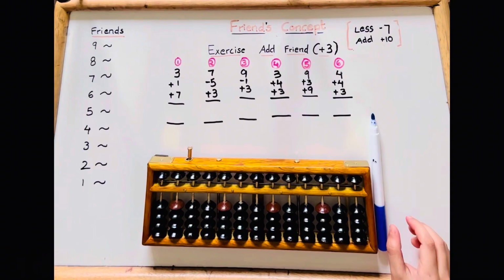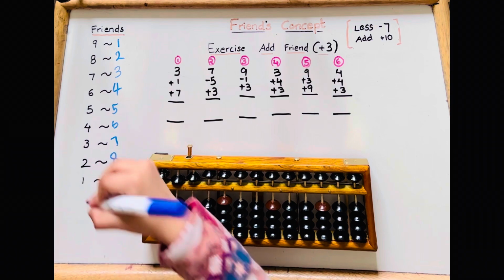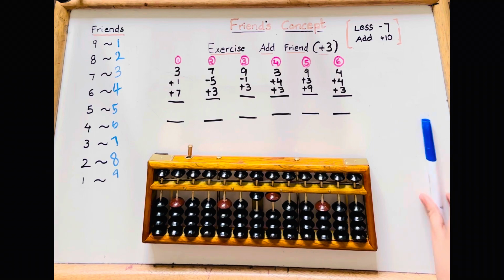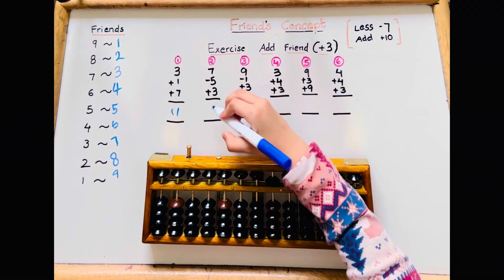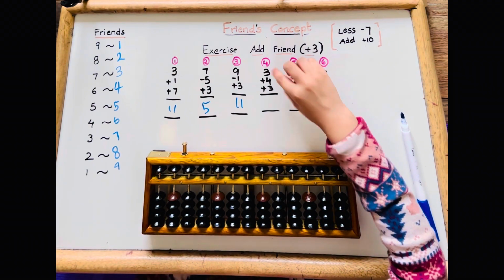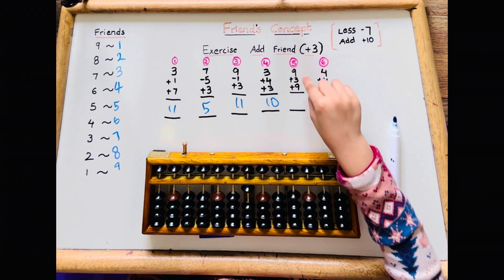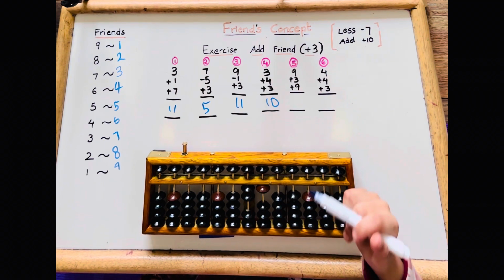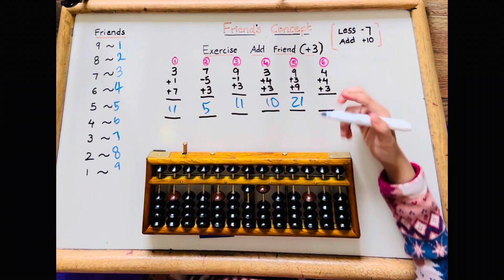Master the Abacus: Level up Your Math Skills with Diya |Abacus level 1 Lesson 19 | Add Friend of 3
Introducing Diya, a young math enthusiast with a special interest in Abacus. Despite her tender age, she has a deep passion for mathematics and is eager to share her knowledge with her peers.
Her YouTube channel is a platform where she revisits her lessons, reinforcing her understanding while teaching other children.
Join Diya on her educational journey as she explores the fascinating world of mathematics and Abacus.

abacus techniques how to learn abacus direct problem on abacus